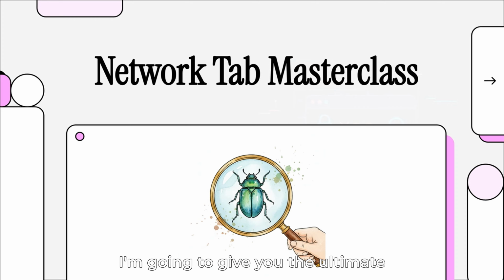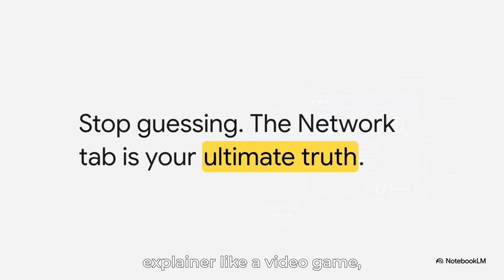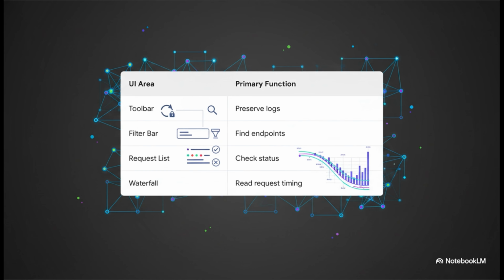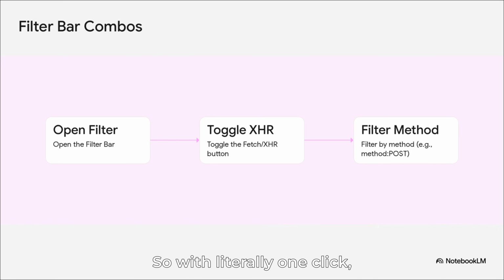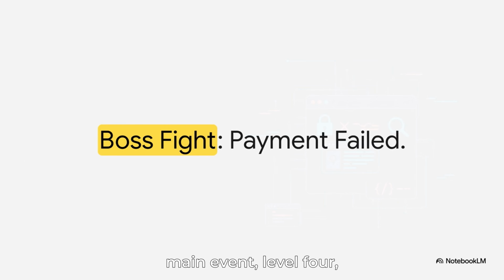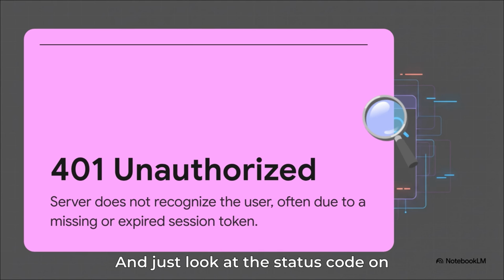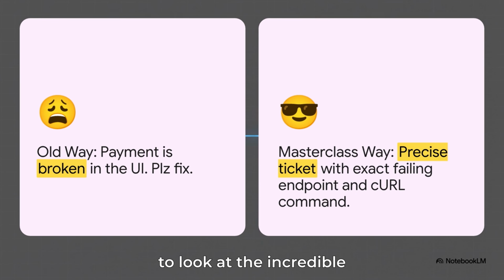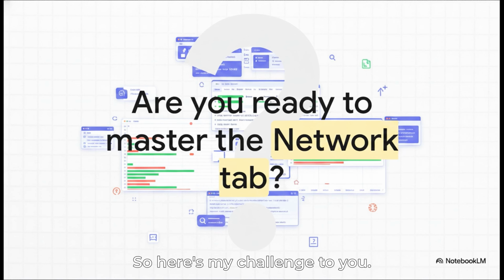Chrome DevTools Network Tab Masterclass: Find Any API Bug in Under 5 Minutes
Before you write a support ticket, open DevTools. Nine times out of ten, the answer is right there in the Network tab — if you know where to look.

✅ What you'll learn:
• How to filter Network requests by type (XHR/Fetch) to find the right API call fast
• How to read request headers, payloads, and response bodies like a pro
• How to use the Timing tab to diagnose slow API calls (TTFB, Content Download)
• How to copy any request as cURL and reproduce it in your terminal
• A real scenario: diagnosing a silent payment failure from a 401 in under 5 minutes